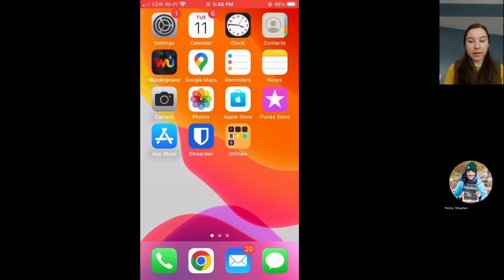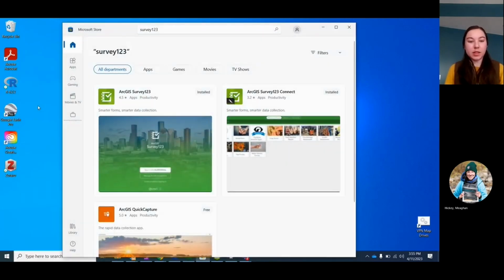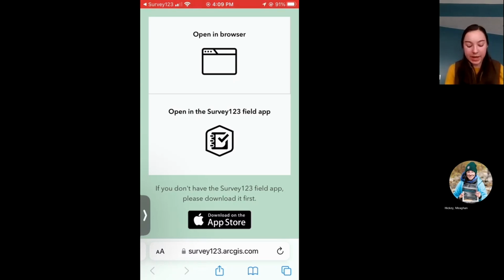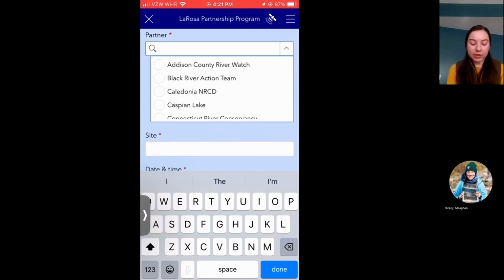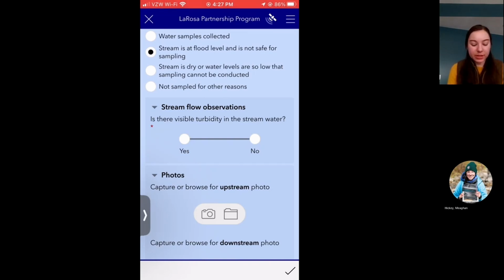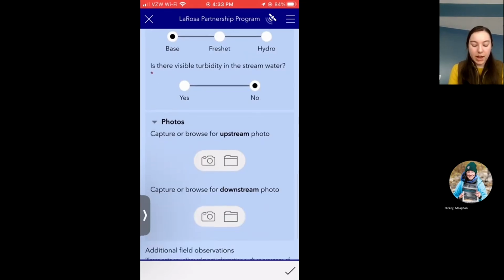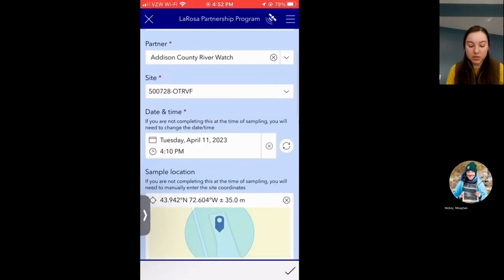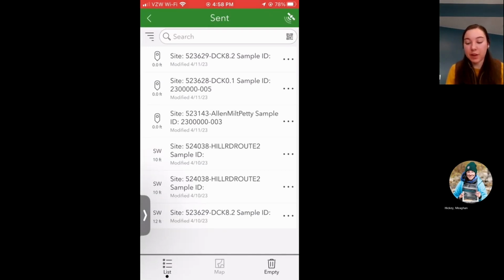Survey123 App Tutorial